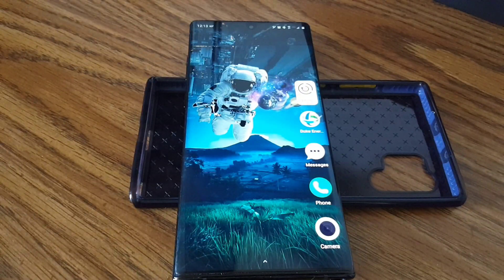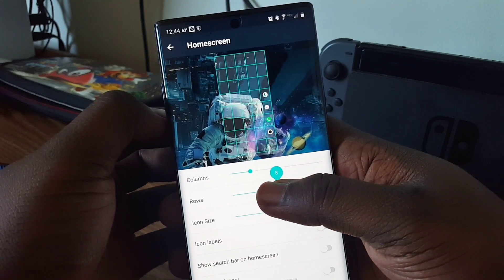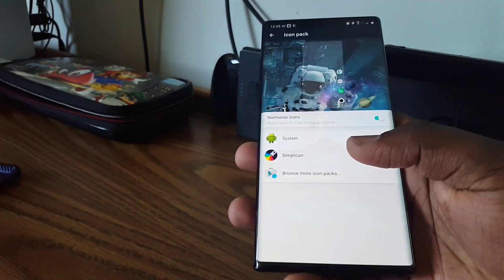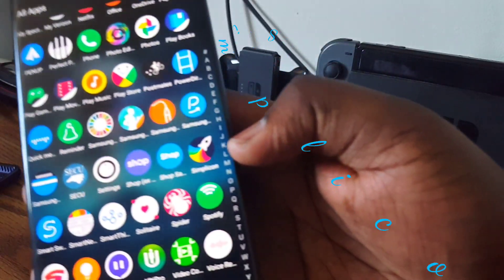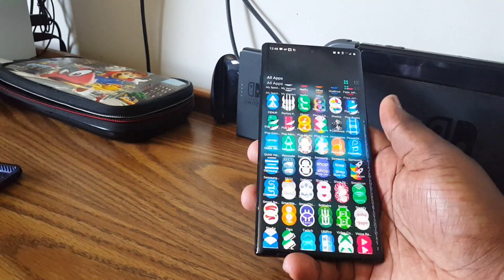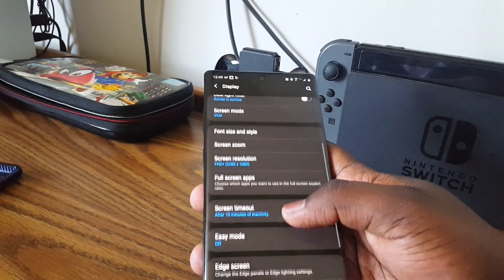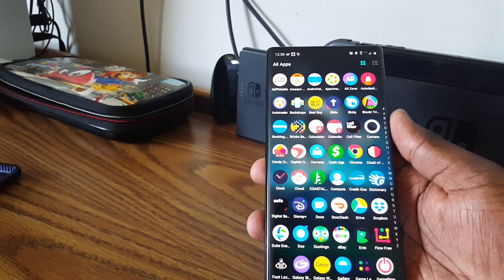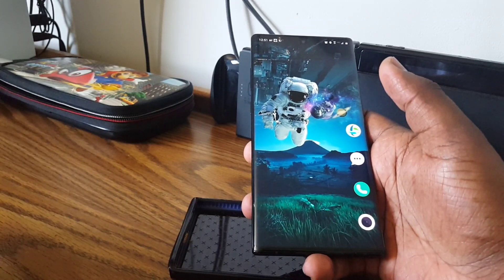How to Customize Your Android/Galaxy Note 10+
The apps I am using are Evie and Simplicon